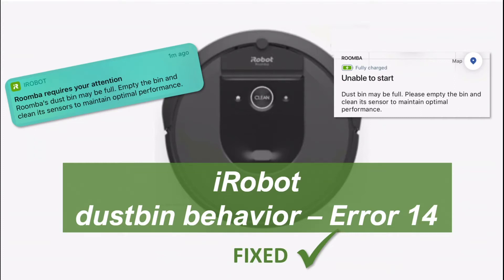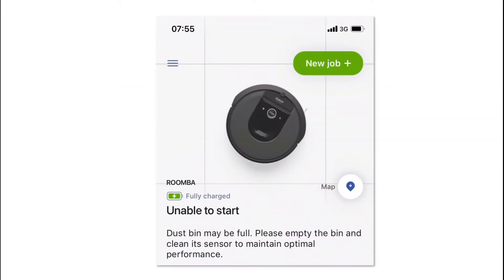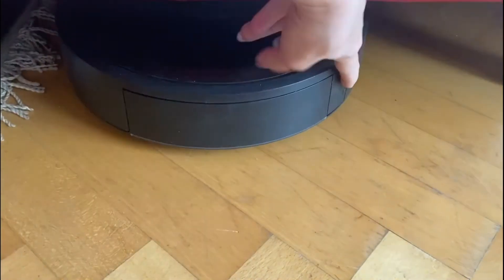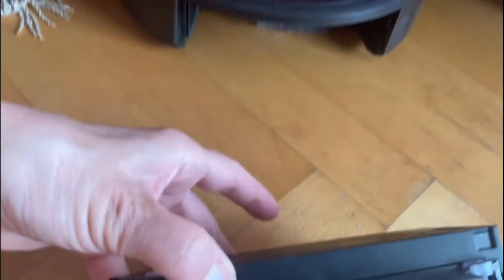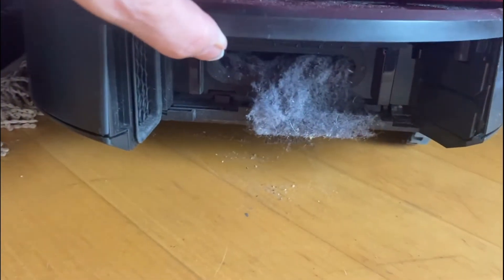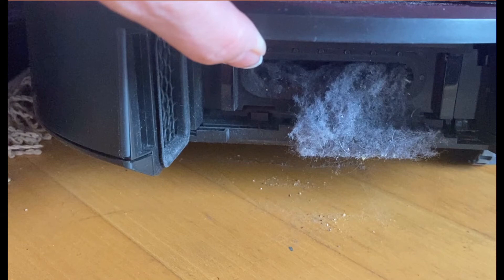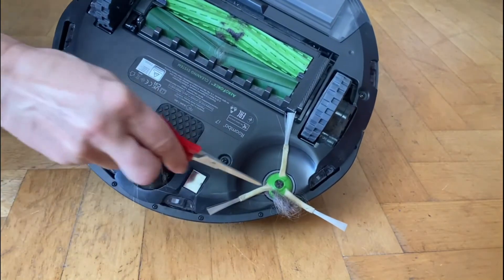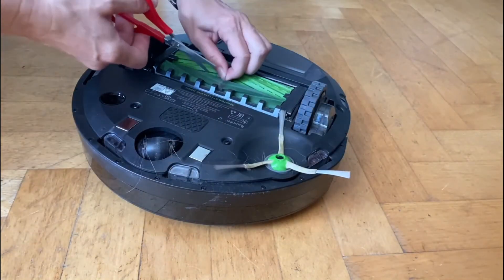iRobot - full dustbin behavior - Error 14 - fixed - Roomba vacuum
Sometimes iRobot / Roomba claims "full dustbin" every 1 or 2 minutes, which is a bit cumbersome. The fix is really easy ... there's another place where dust can get stuck

In case you need parts or accessories, here you are: